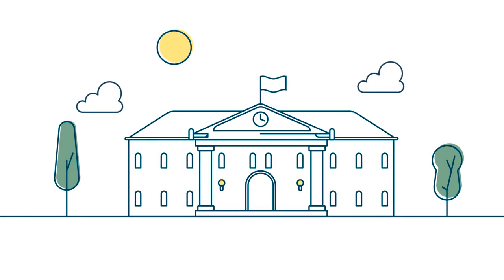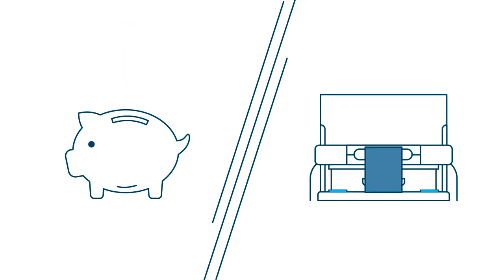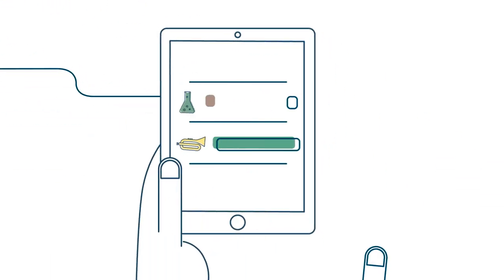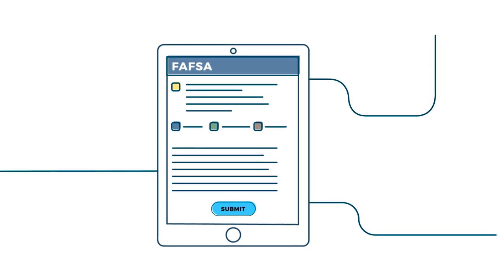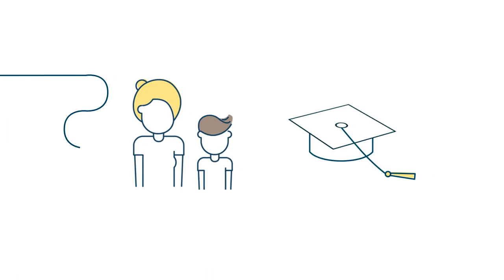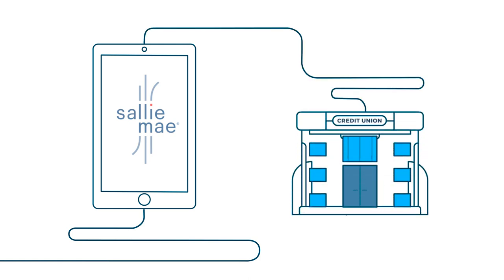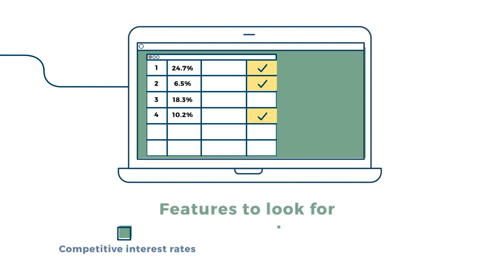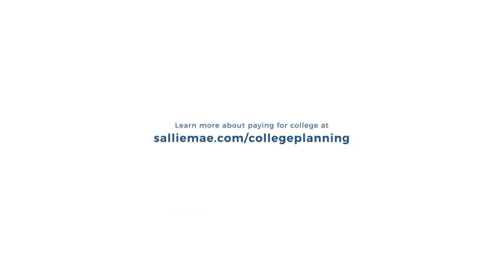Sallie Mae’s 1-2-3 Approach to Paying for College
Wondering how to pay for college? Follow this 1-2-3 approach. First, start with money you won’t have to pay back, like savings and income. Then look for scholarships, grants, and work-study. Second, explore federal student loans. They’re issued by the government—and you become eligible by filling out the Free Application for Federal Student Aid (FAFSA). Third, if you still have costs you need to cover, consider a responsible private student loan. Private student loans are available through banks and credit unions. Private student loans are credit based, so applying with a cosigner may help your chances of getting approved.

Sallie Mae can help you pay for college, graduate school, or whatever’s next for you. With products like private student loans, credit cards, and savings accounts—plus our financial information and free resources, we empower people to do great things.